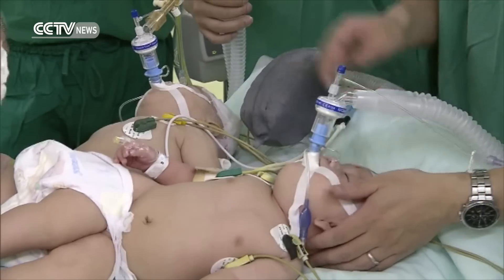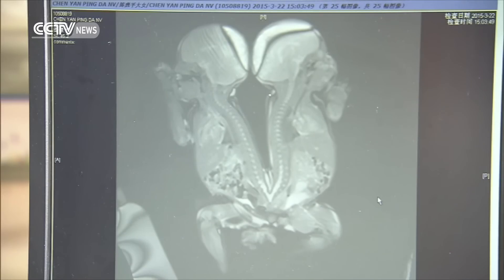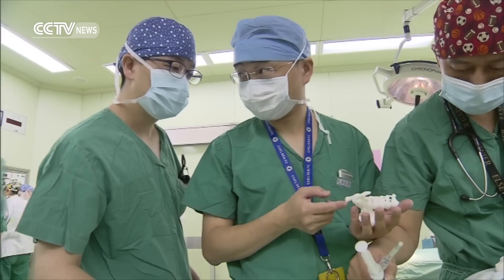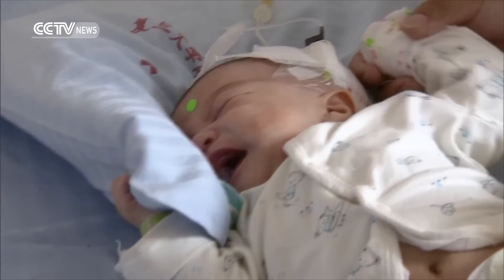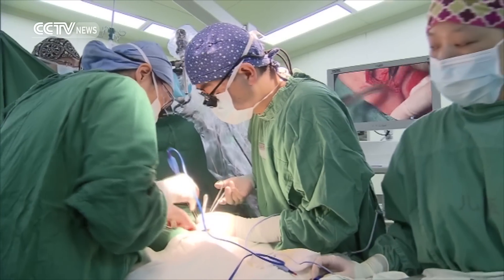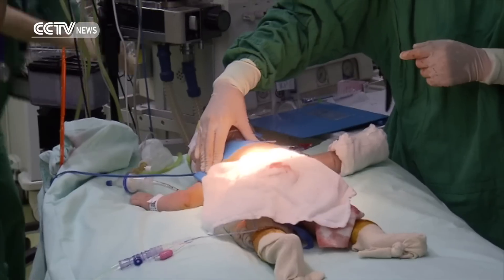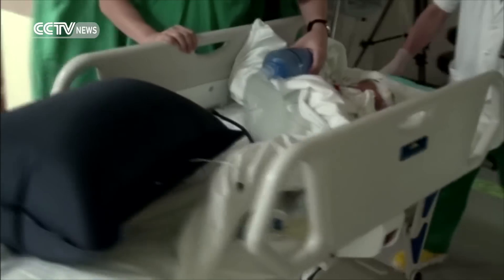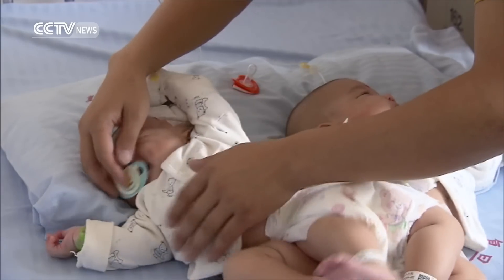Chinese conjoined twins separated with 3D technology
With the help of 3D printing technology, a pair of three-month-old conjoined twins were successfully separated in Shanghai on Monday, the first operation of its kind in China.